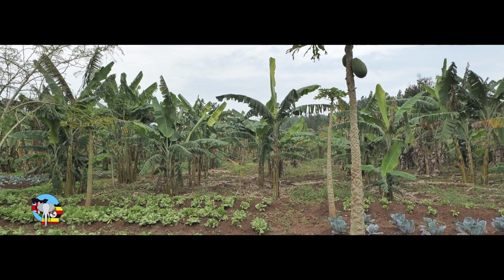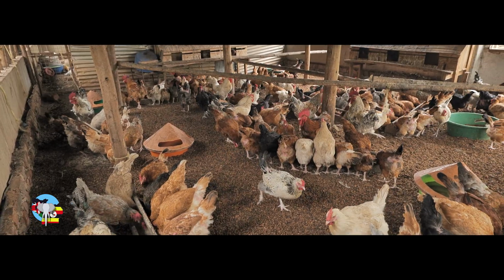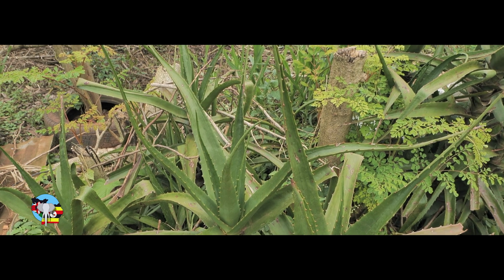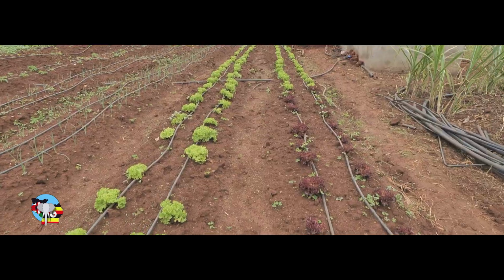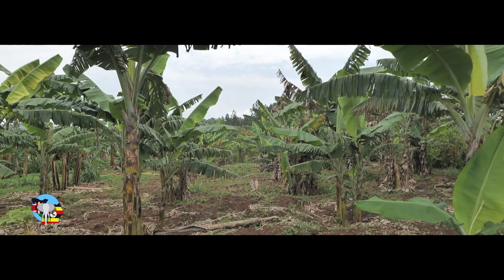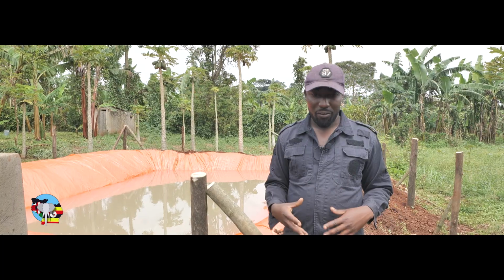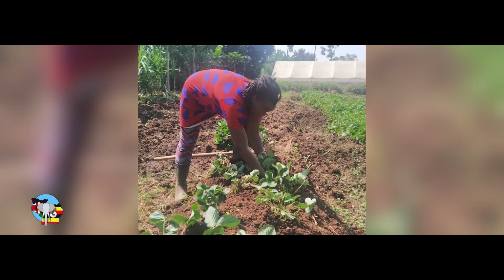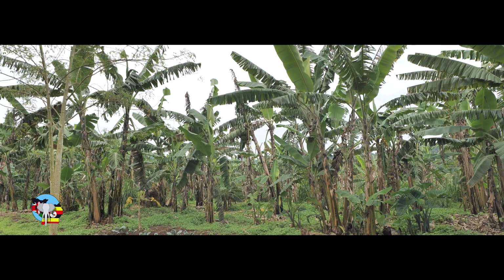Here is How You Can Start a Mixed Farm With Cattle, Poultry, and Strawberries (Samster Farming Unit)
Today we are with Samster Farming Unit. They have a mixed farm with many different items. Check them out below:

SAMSTER FARMING UNIT
Founded by Luwagga Samson & Esther Luwagga
Location : Temangalo, Wakiso District, Uganda